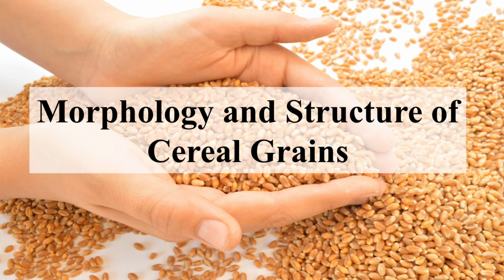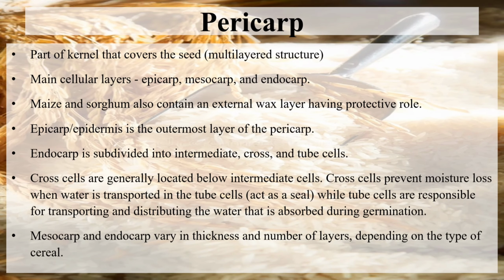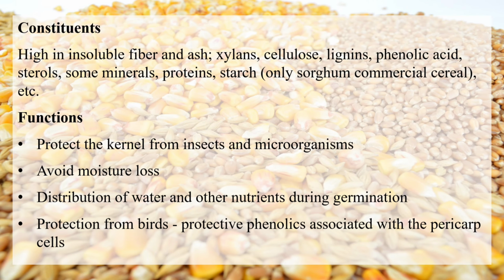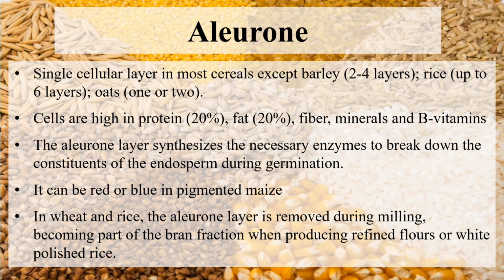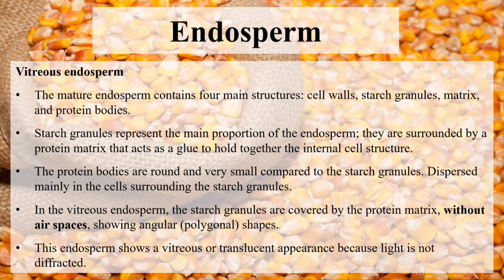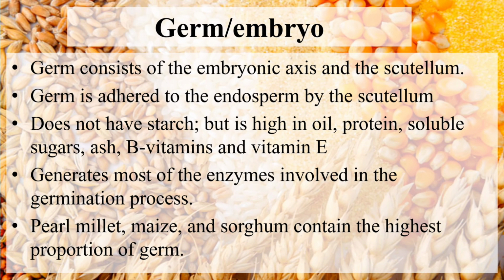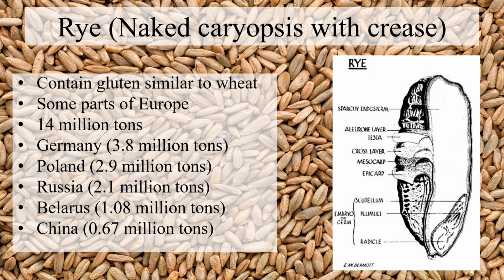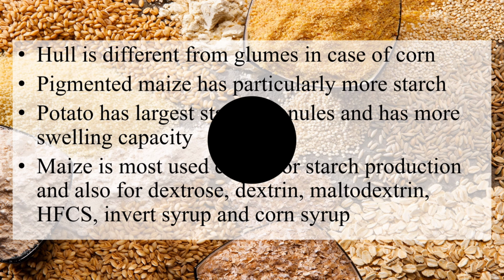structure and morphology of Cereal Grains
This video covers the structure and morphology of Cereal Grains highlighting the various structures found within a cereal grain function and their constituents.